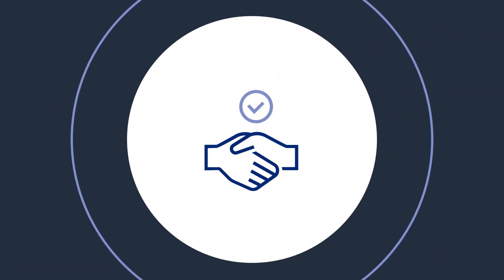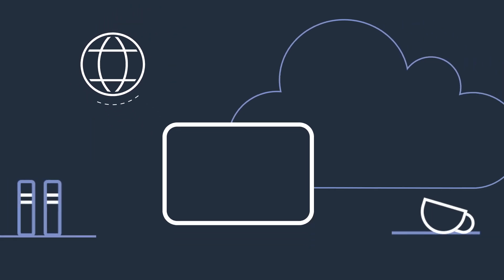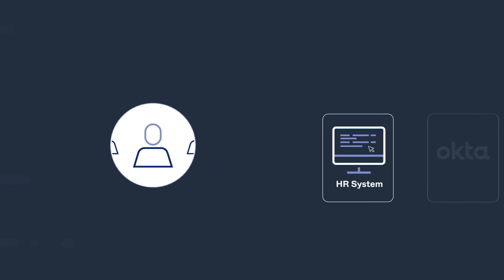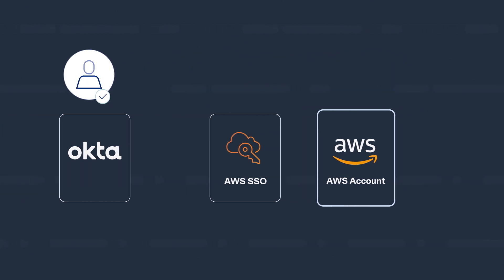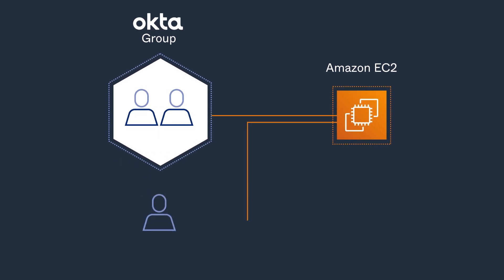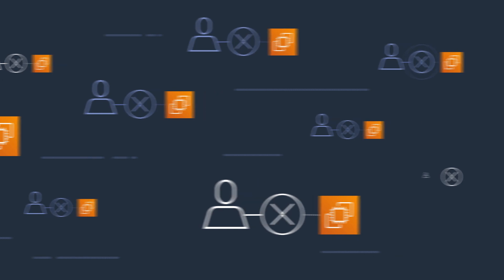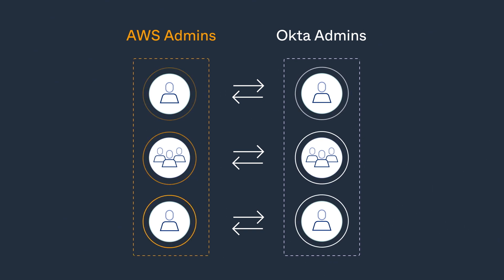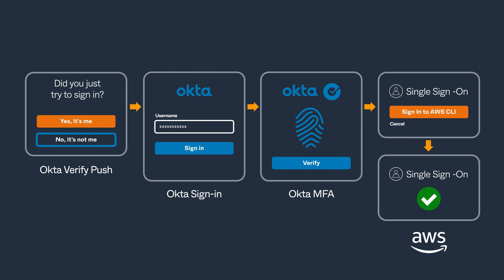What's New: Okta's New Integration with AWS SSO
Managing Identity and Access for AWS Using Okta has never been easier.
Okta and AWS have partnered together to build a new integration with AWS SSO. Watch this video to find out what's new!